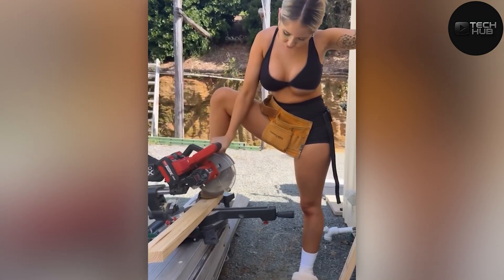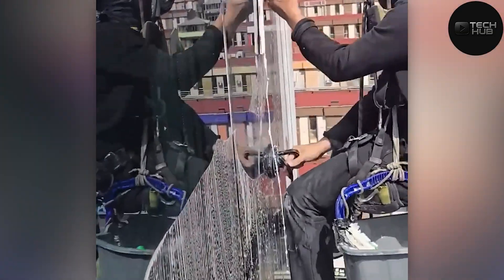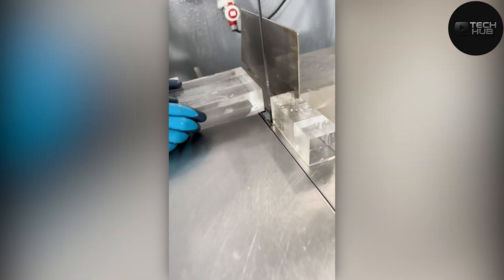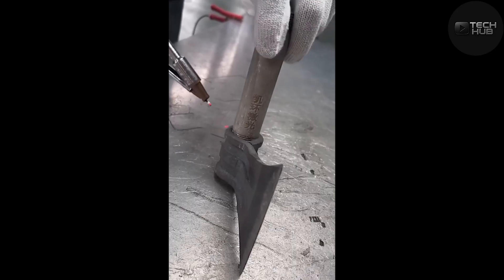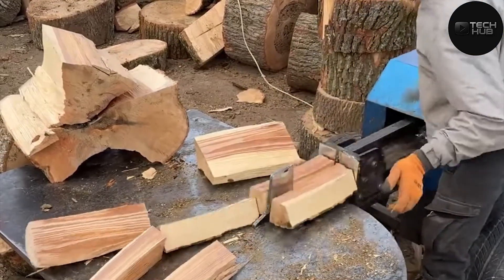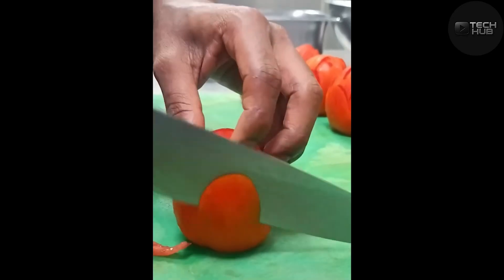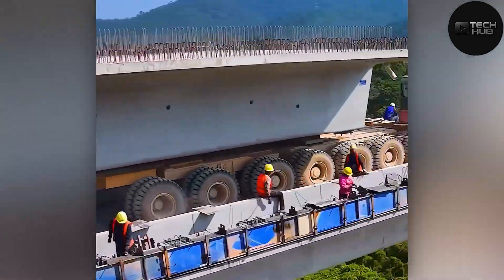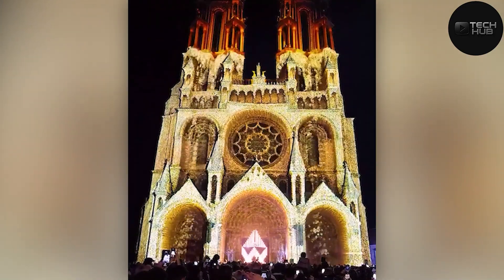15 Minutes Satisfying Video Working & Exciting Factory Machines, Ingenious Tool, Admirable Worker ▶7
15 Minutes Satisfying Video Working & Exciting Factory Machines, Ingenious Tool, Admirable Worker ▶7
From restoring stadium seats to precision robotic welding and massive industrial shredders — this video is a tribute to the power, accuracy, and artistry of modern machinery.

Every clip showcases the harmony between human skill and mechanical efficiency — that strangely satisfying rhythm where engineering meets creativity.
Relax and enjoy 30 minutes of pure industrial perfection, where every spark, cut, and motion reflects innovation at work.

*All content displayed is uniquely created and edited for our channel, Tech Hub.